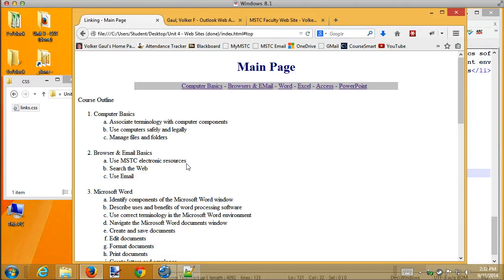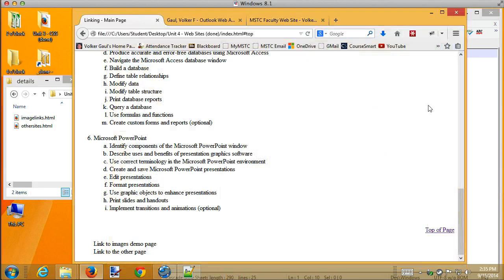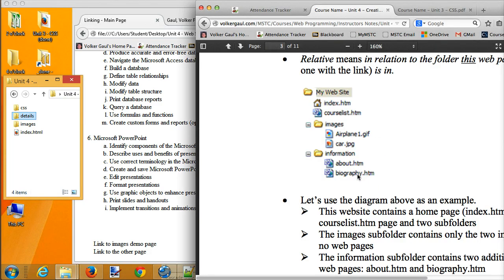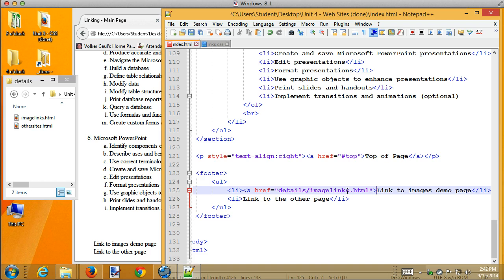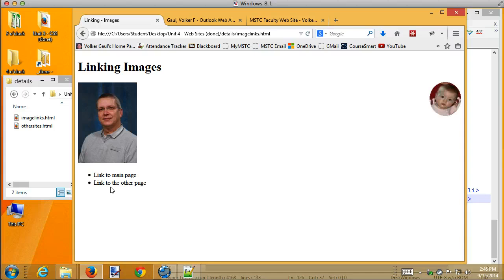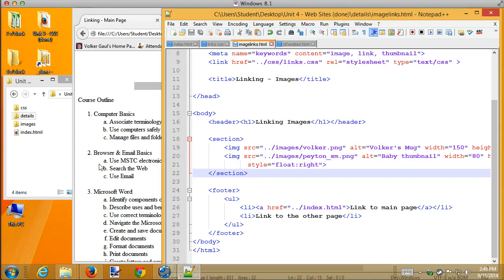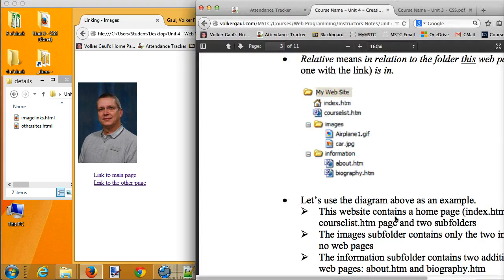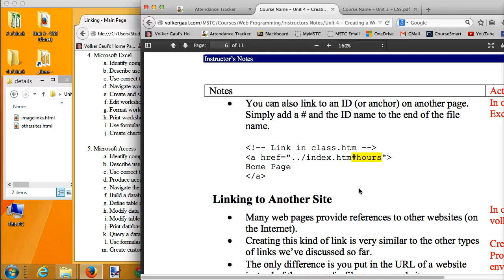wp4.2 In-Site Links